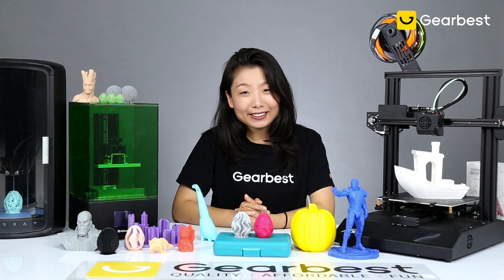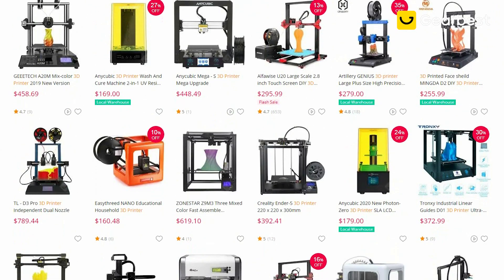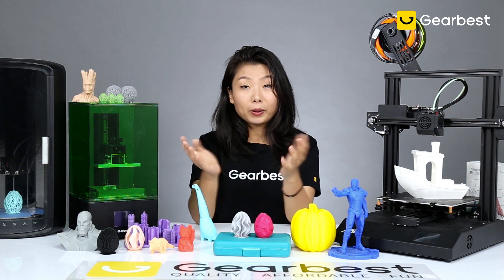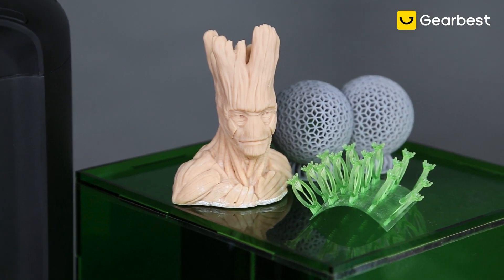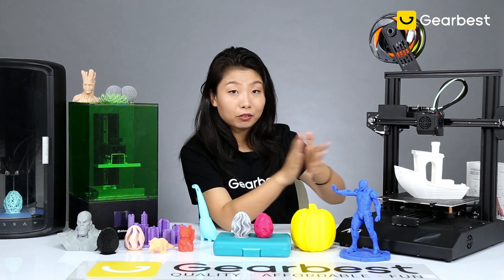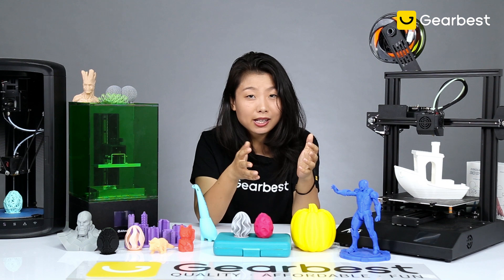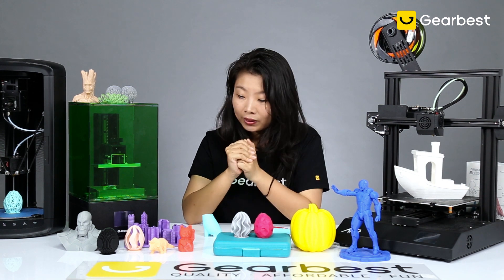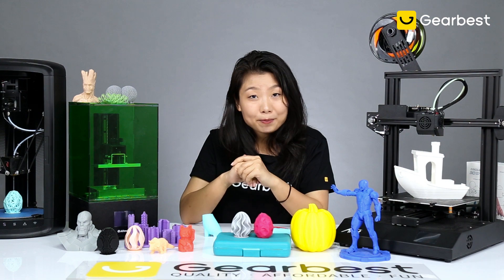How to Choose Your Best Budget 3D Printer 2020?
5 Tips to choosing the most recommended, best-selling or top-rated 3D printer at Gearbest!